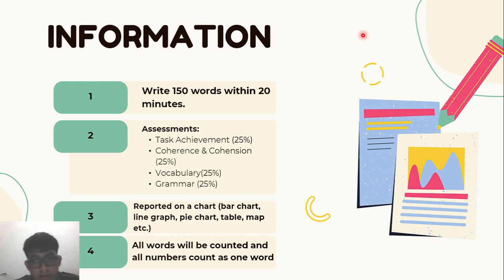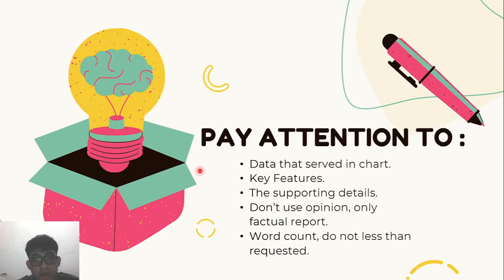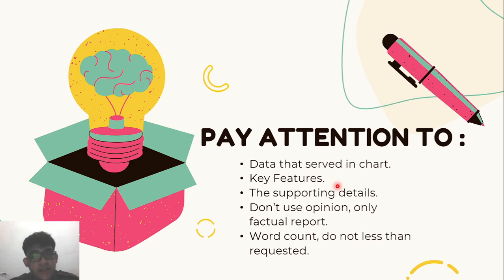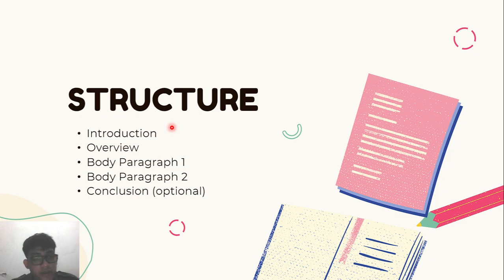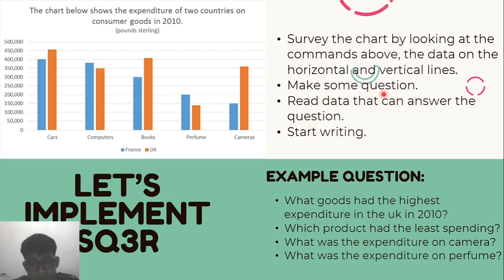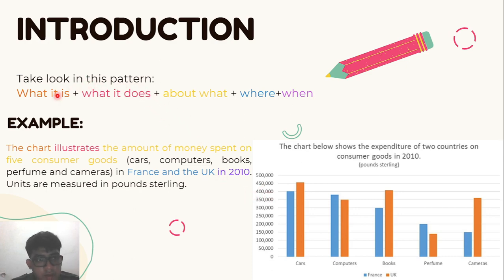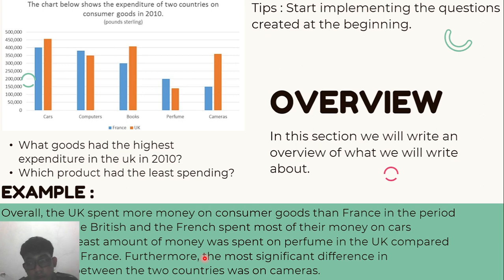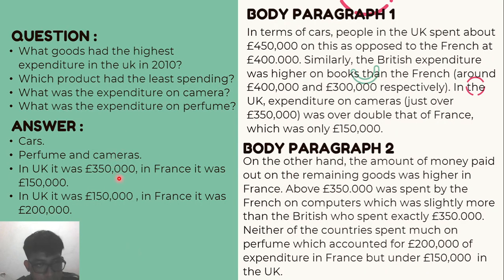EXPOSITORY LECTURE IELTS WRITING TASK 1